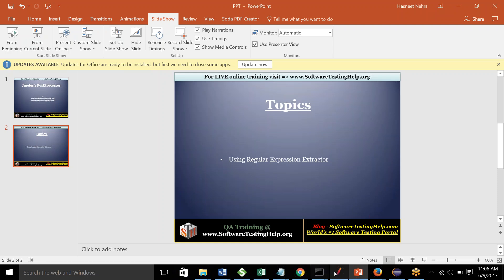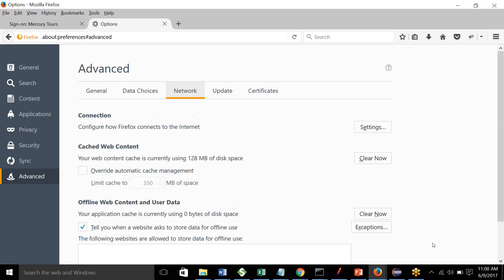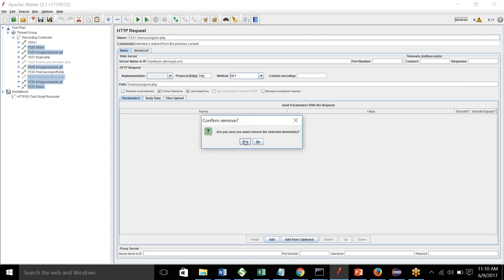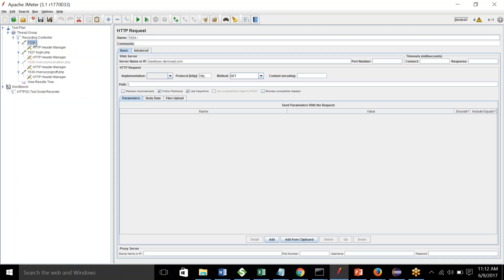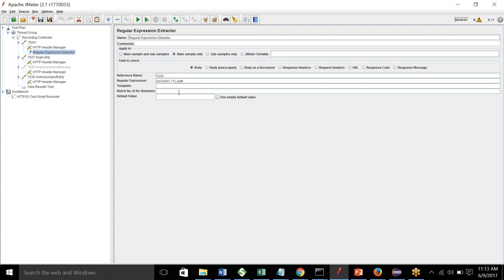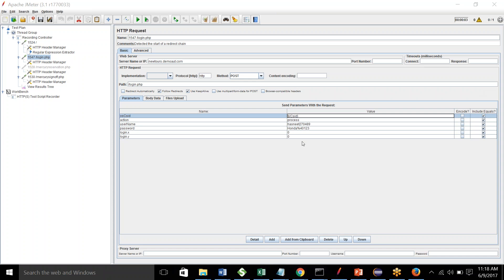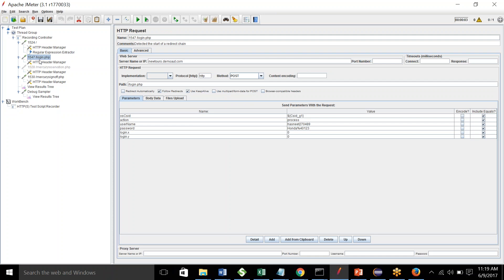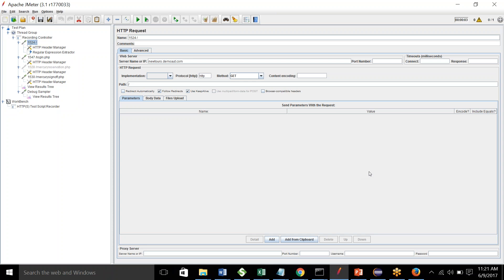JMeter Tutorial 9 - Regular Expression Extractor Post-Processor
This tutorial will educate you on one of the most important JMeter Post Processors i.e. Regular Expression Extractor Post-Processor.